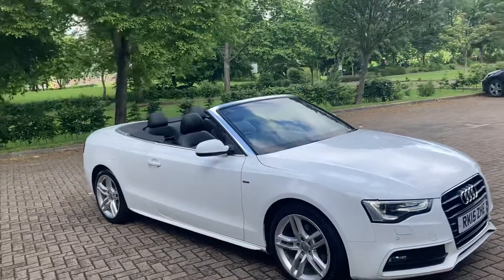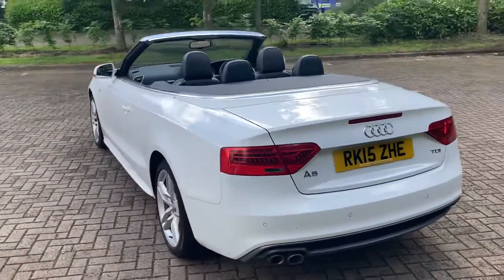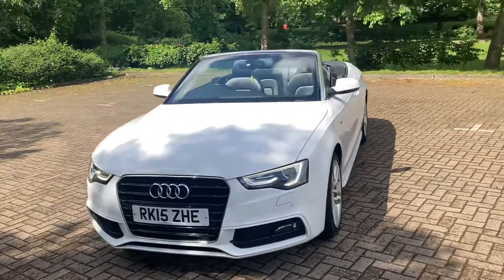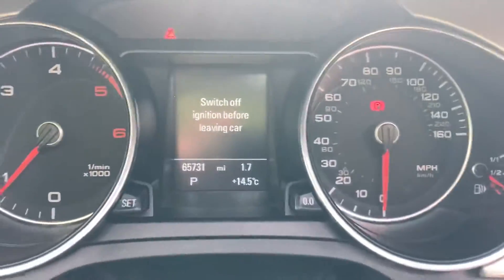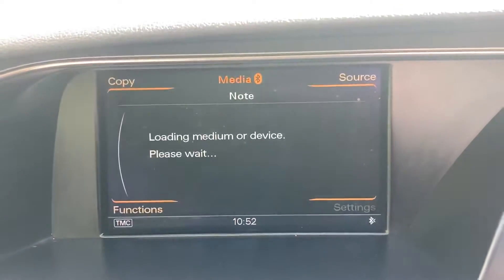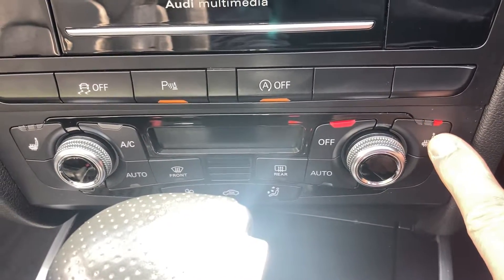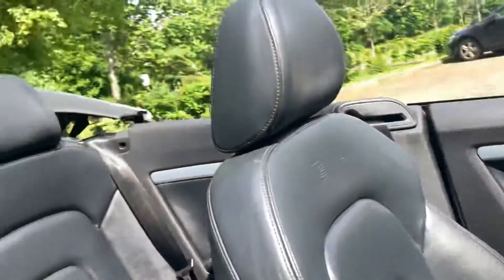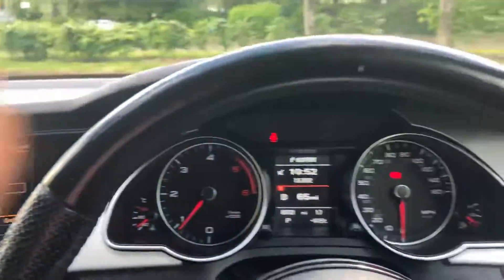15 Reg Audi A5 tdi S-Line Convertible Auto